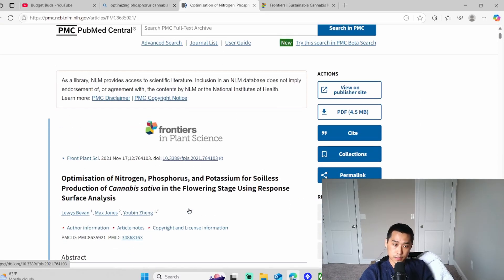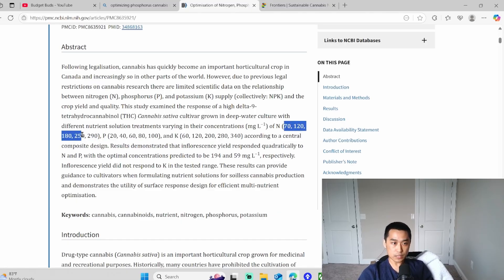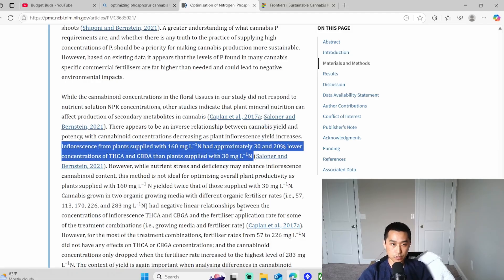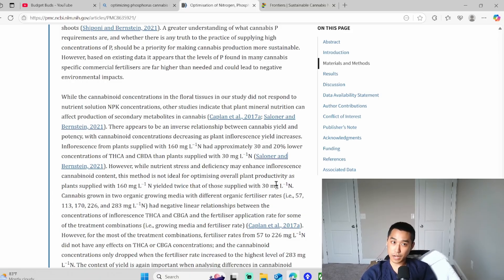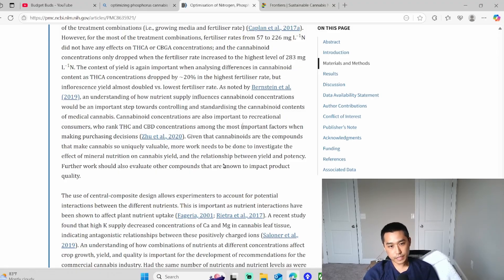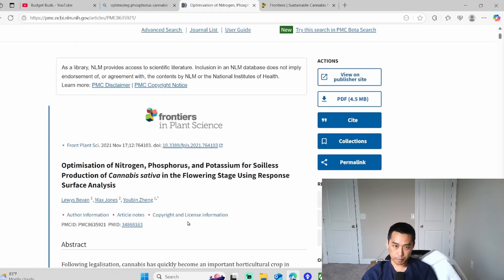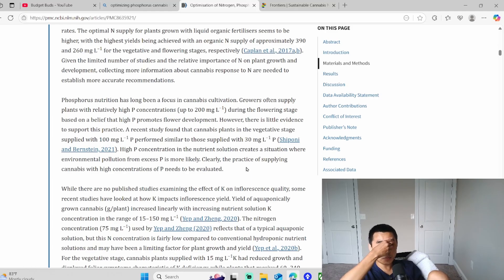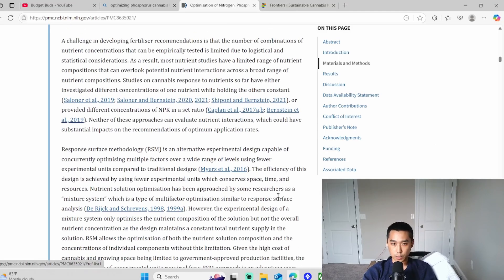Cannabis Science! Why are your plants yellow? Optimizing Nitrogen Use!! Yield vs Potency.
Exceptions can be made when content has a clear educational, documentary, scientific, or artistic (EDSA) context.

This seed to harvest series is a documentary of an entire Grow completed with less than $400 of gear.
The $400 dollar challenge!

In this video you will see:
Scientific discussion on using Nitrogen levels to alter the plants structure and cannabinoid production!
Sacrifice yield for potency.

Thanks for stopping by my channel. Where we strive to offer you the best information on growing the dankest bud possible for the lowest investment possible. I hope to share knowledge in an easy and accessible way. Anyone can grow amazing bud for less than $300 and I will prove it in this series.

If you have any questions, you can comment, and I will reply. 100%

Quick Gear guide:

2 Lights XS1500 Pro ♥. ( ViparSpectra)  $85 X 2 =$170  or Viparspectra P2000 ♥
Inline fan. (Vivosun 4inch)  $50-$100.
Zazzy tent. $50
2 Gaia top desk fans. $15